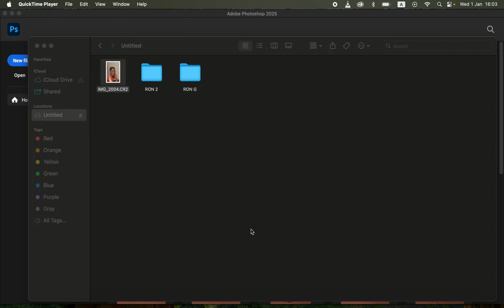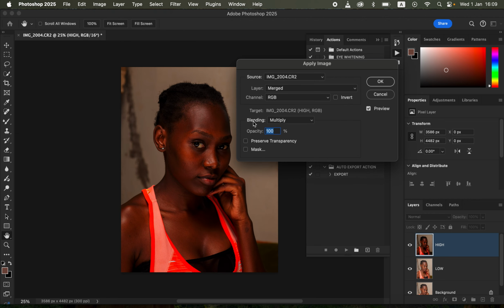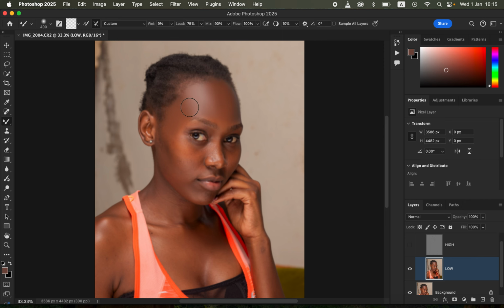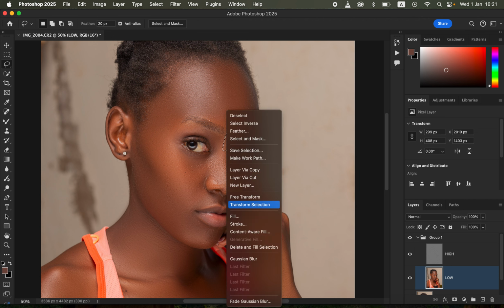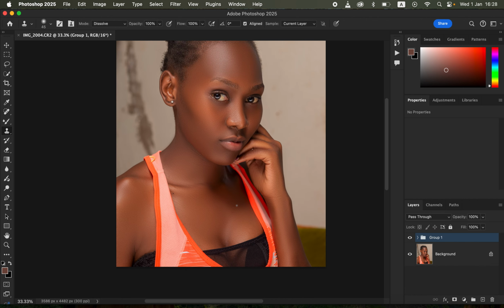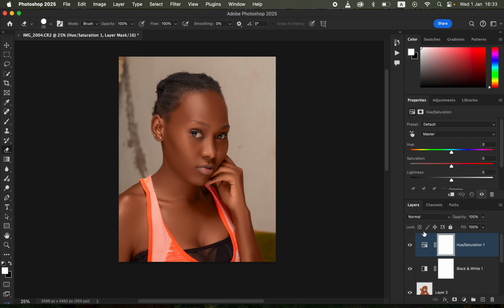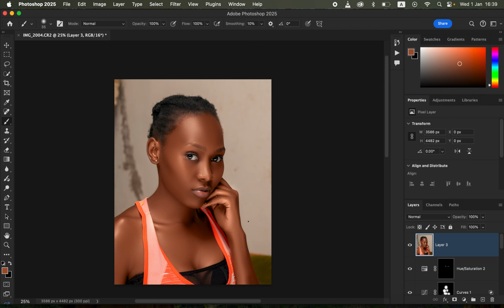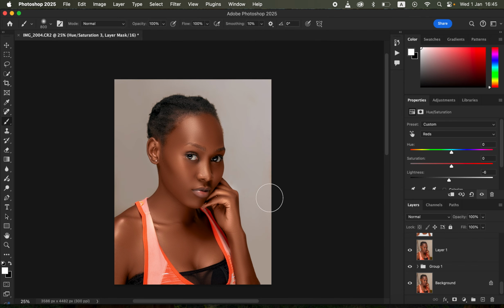High-End Skin Retouching For Beginners step by step | How to Edit & Color grade photos in Photoshop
In this tutorial learn high end skin retouching using frequency separation in . You will learn how to use and set up the mixer brush tool, how to remove blemishes from your photos in photoshop, how to color grade and how to save your photos the best way.